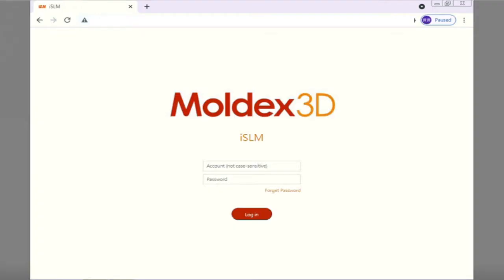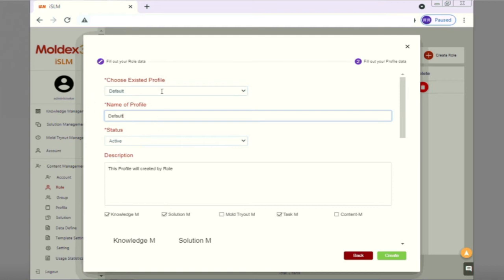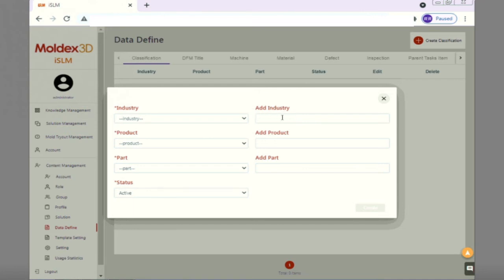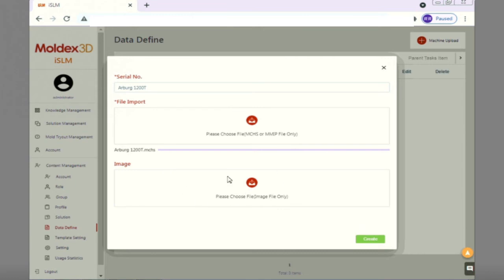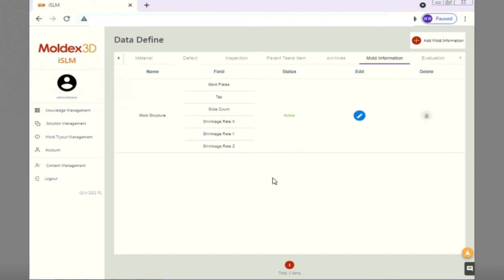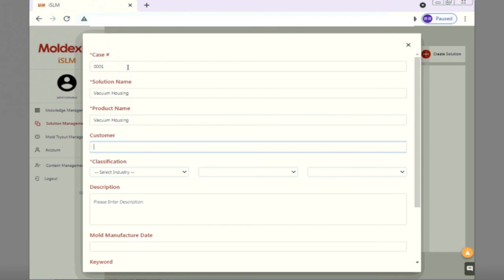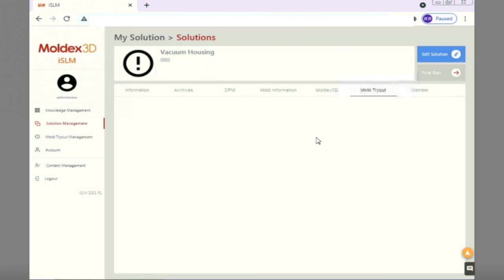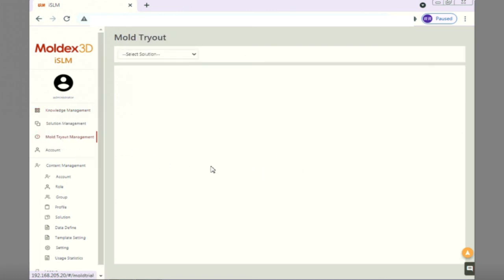Intelligent Simulation Lifecycle Management (iSLM) - Advanced Module Breakdowns - Moldex3D 2021